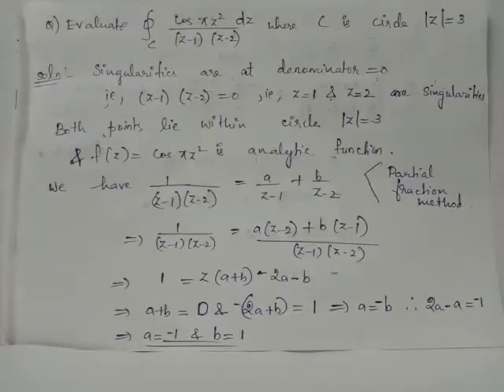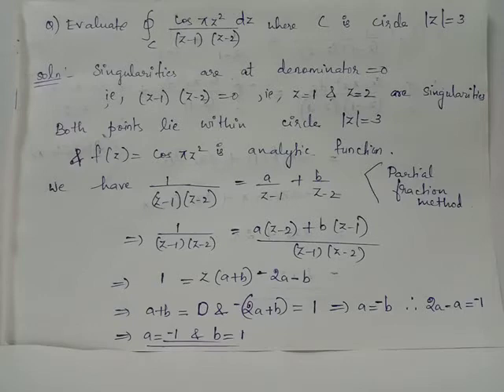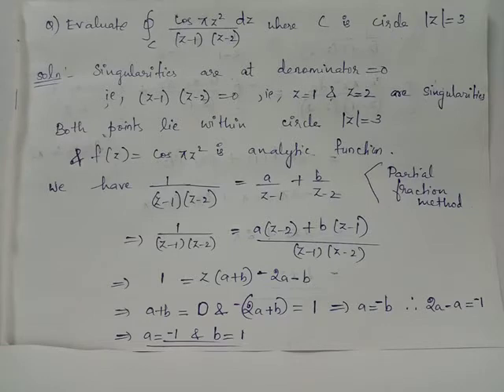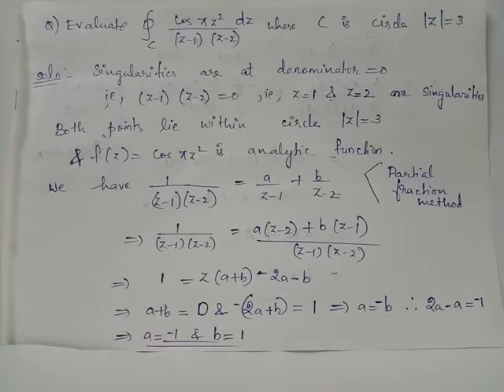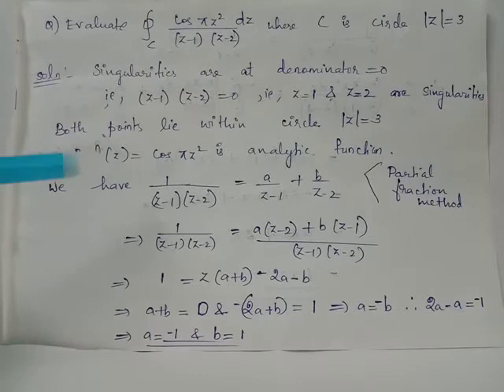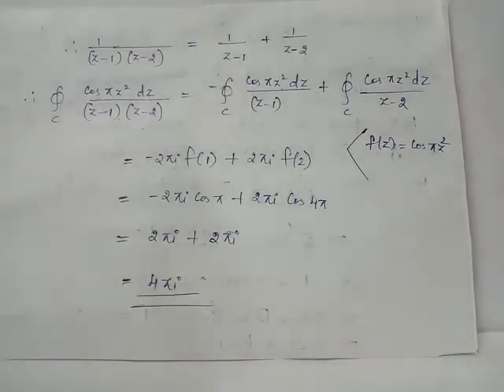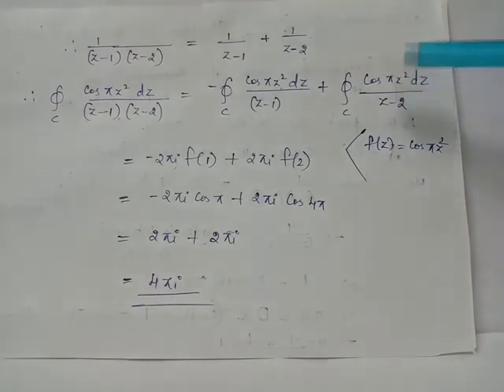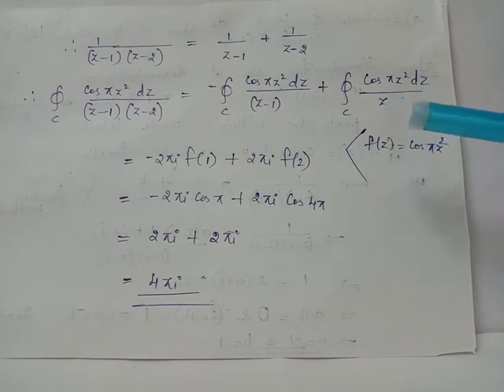Cauchy integral formula : problem 2